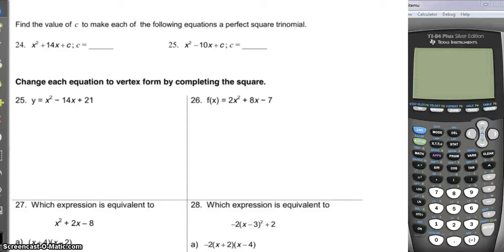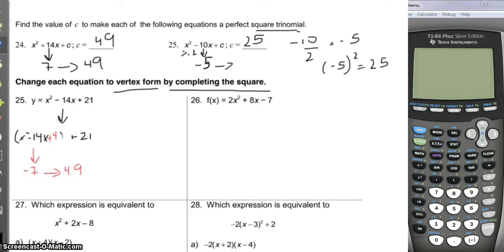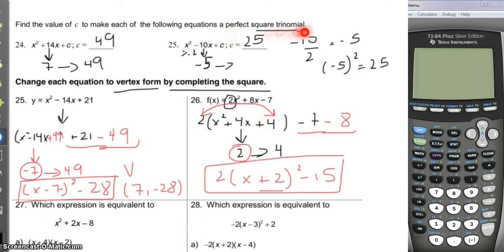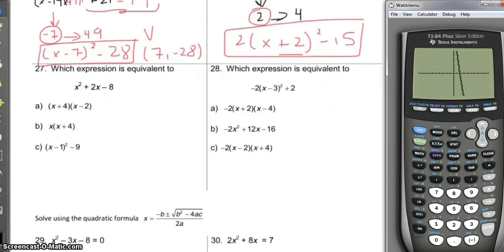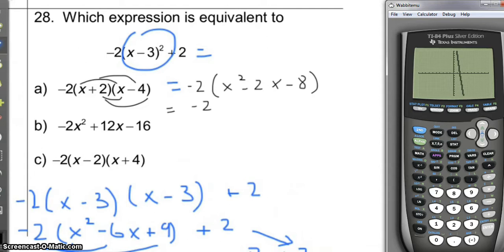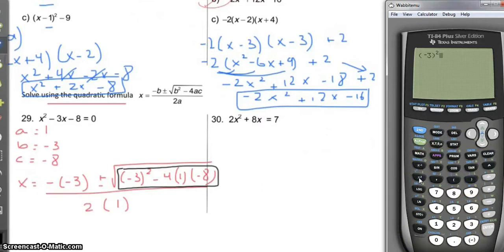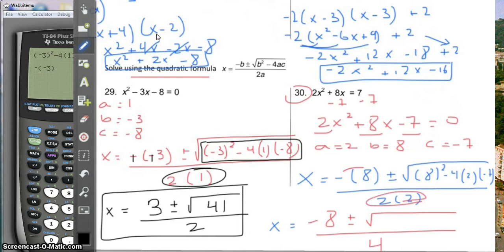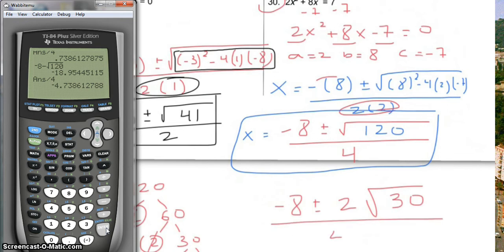Unit 3 Review Page 3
Completing the Square and the Quadratic Formula